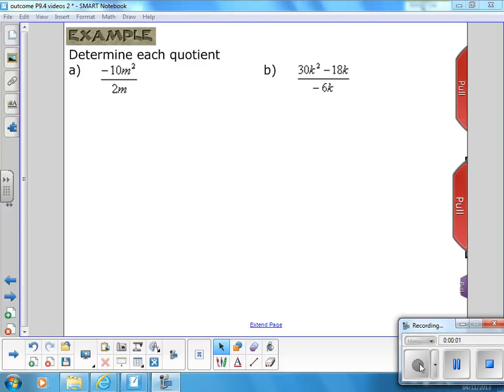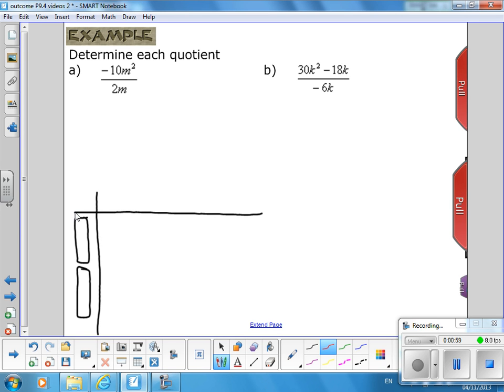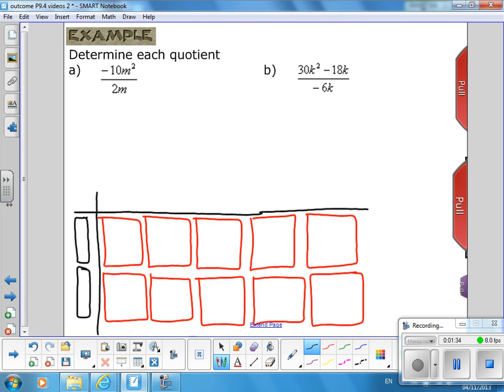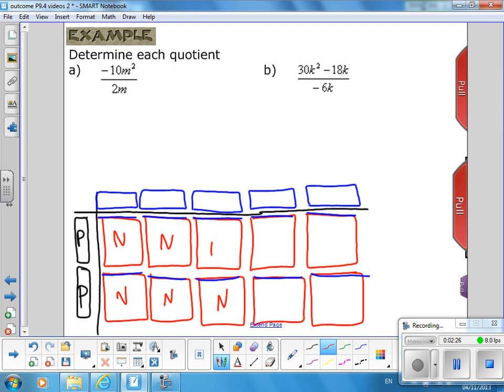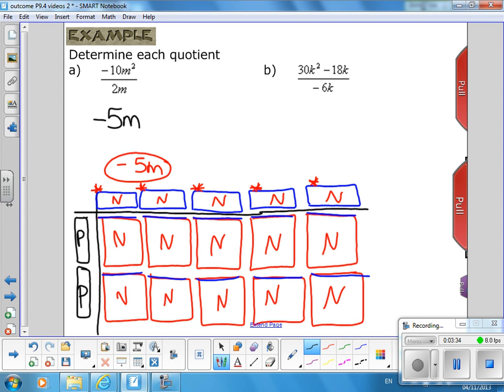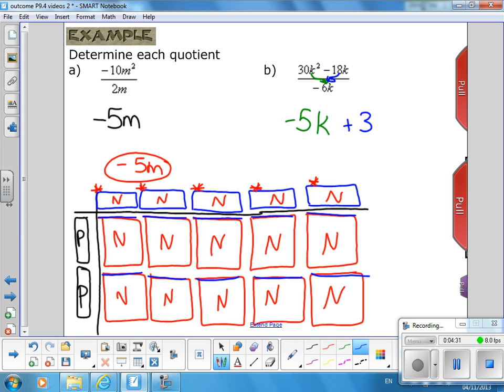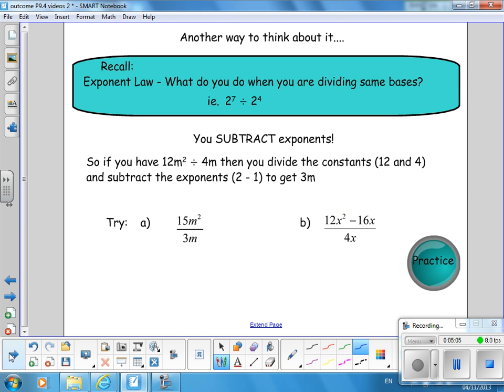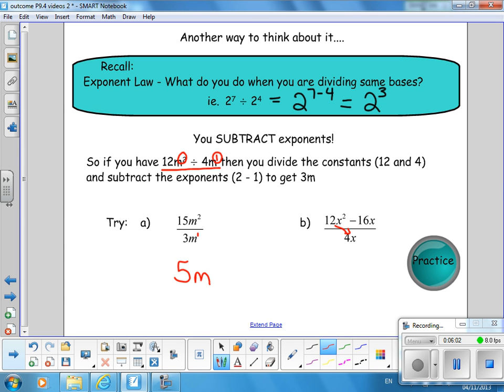Polynomials Lesson 9